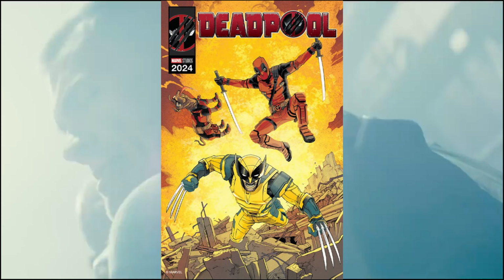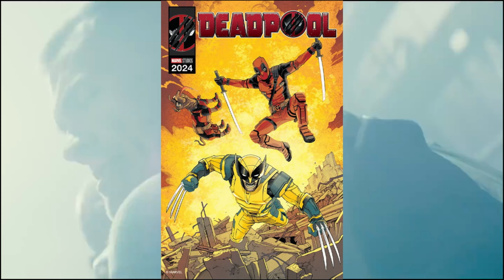Marvel Reveals Deadpool & Wolverine Variant Covers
Extra Note : We cover everything related to Marvel Studios, DC Studios, The MCU, The DCU, DC Comics, and Marvel Comics, Alien Vs Predator World and Films.